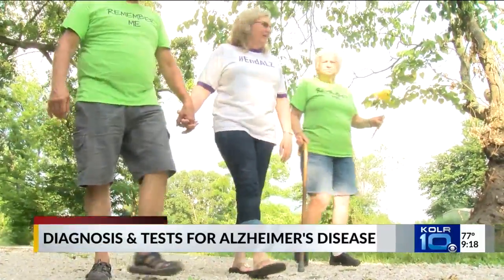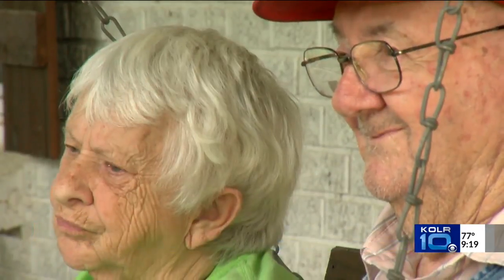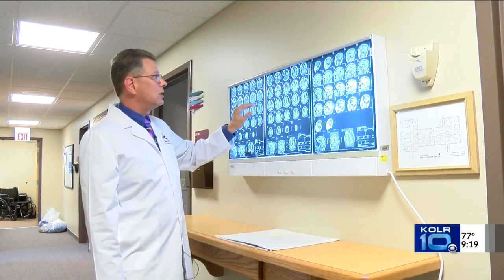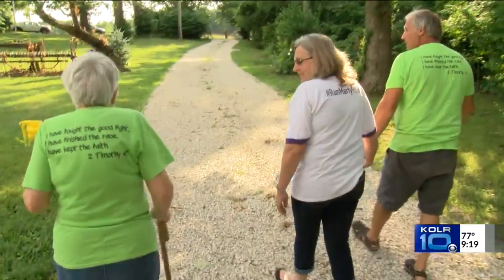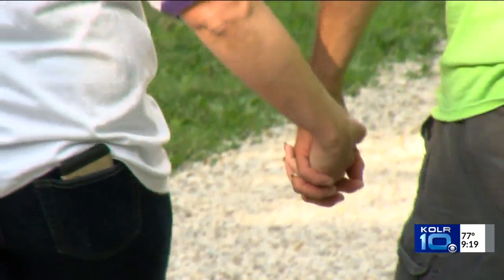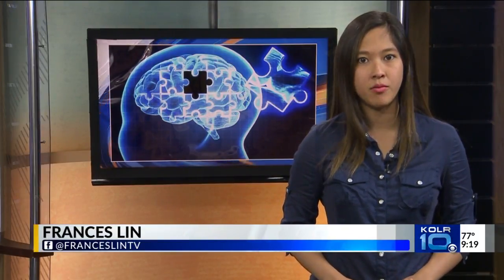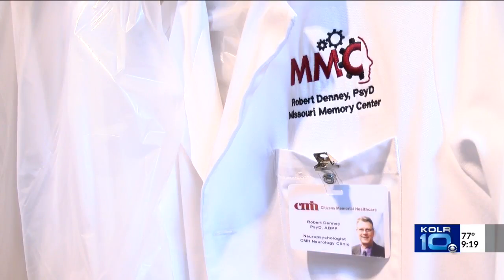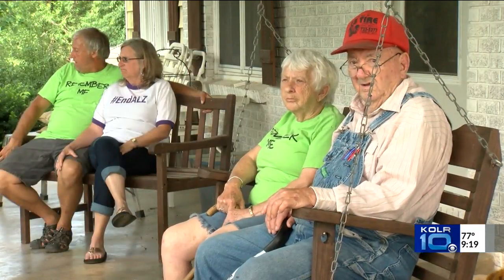Diagnosis and Testing - Alz.